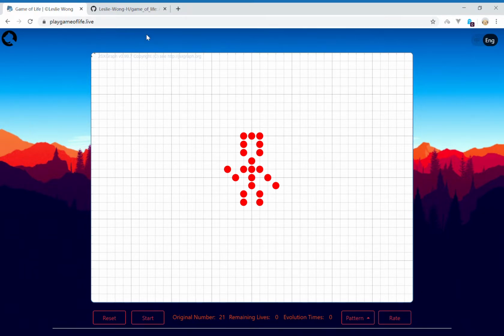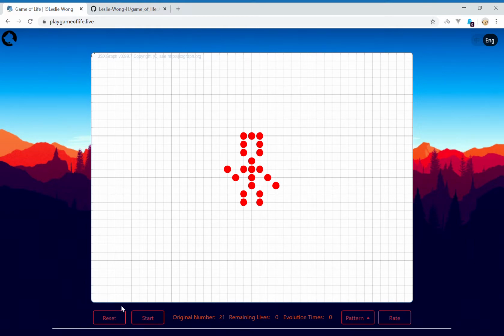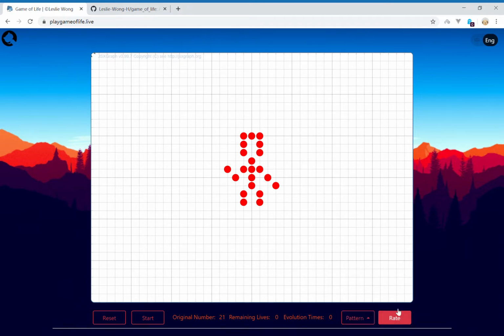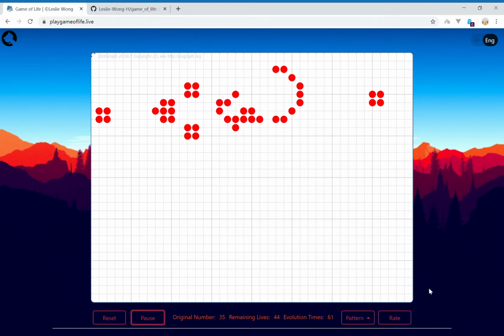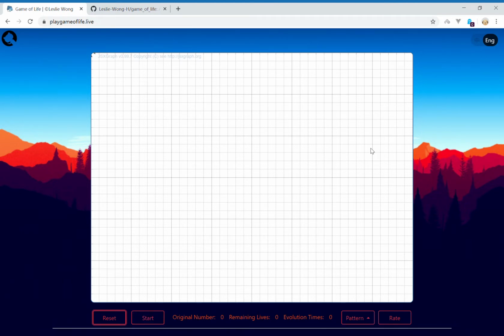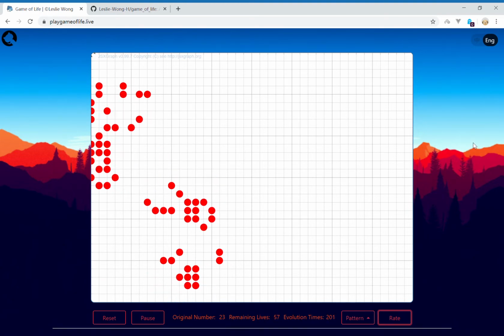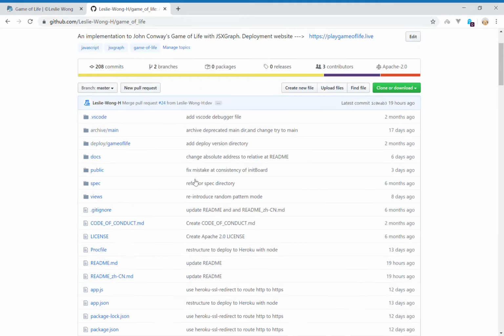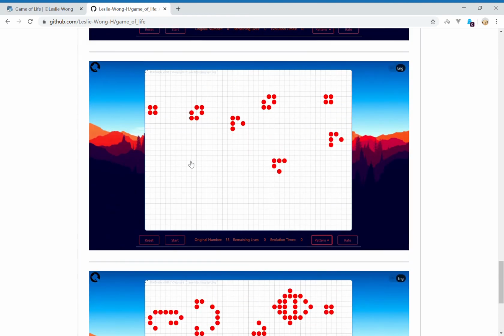Brand new elegant implementation to John Conway's game of life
A brand new elegant implementation to John Conway's game of life, with JSXGraph as its backbone.